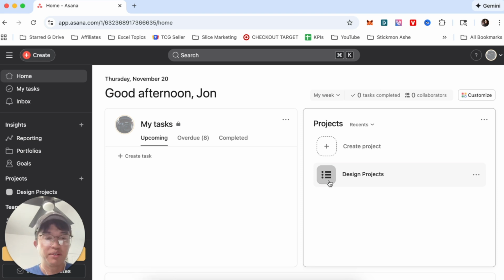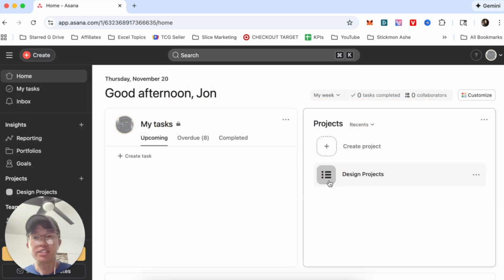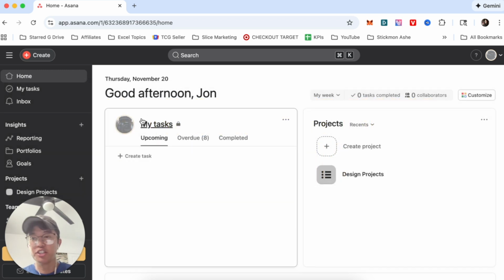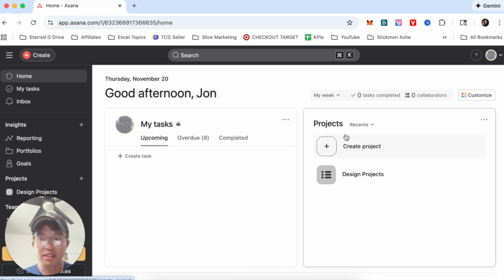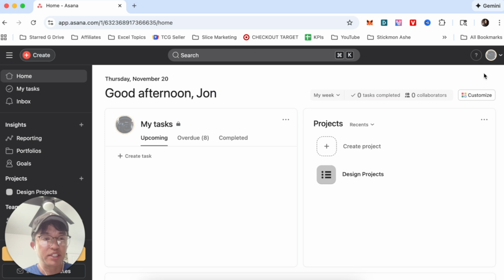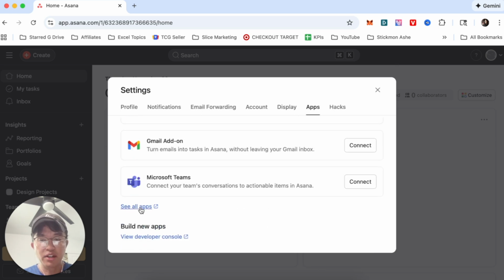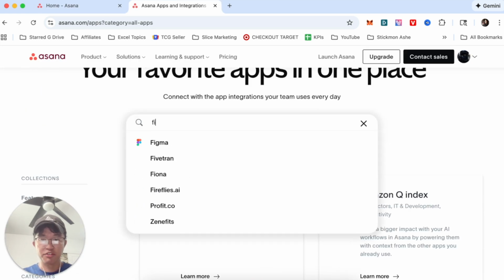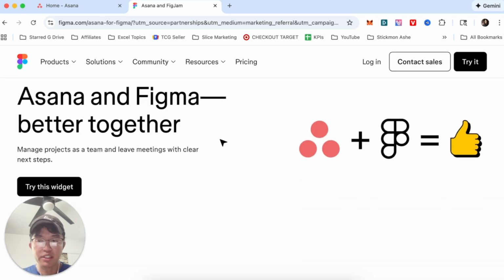How To Connect Figma With Asana: Easy Desgn & Project Workflows!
Learn how to connect Figma with Asana so your design files and project tasks stay perfectly in sync. This video shows you where to find the integration options and how to link both tools in just a few steps. You’ll also see how to embed Figma files directly into Asana tasks for easier reviews and collaboration. Perfect for teams who want smoother communication between design and project management.